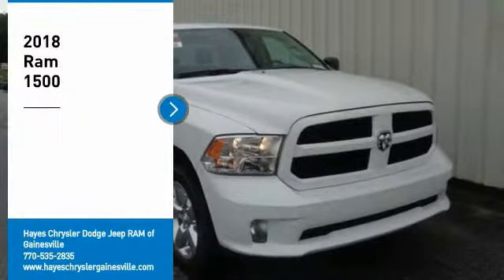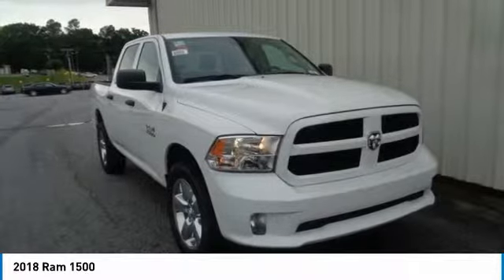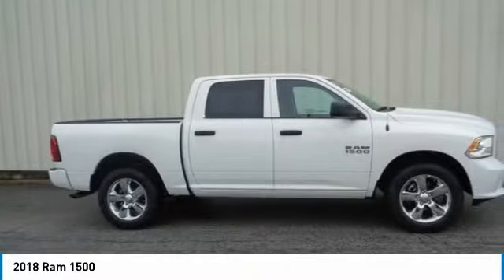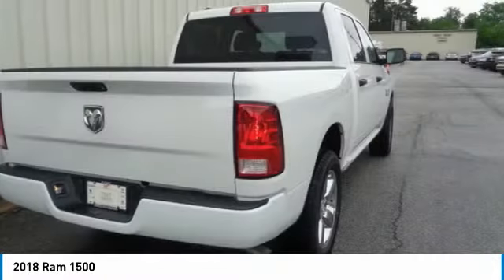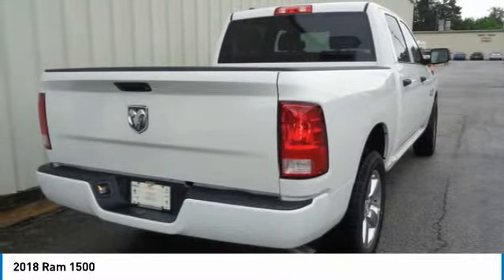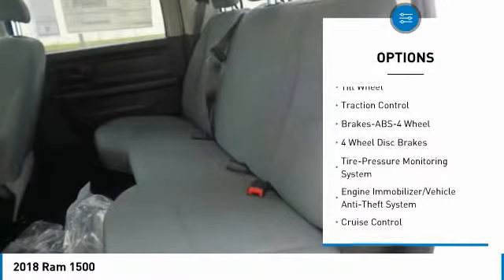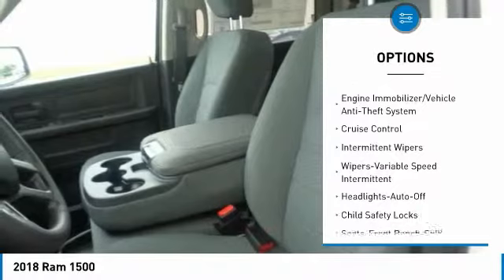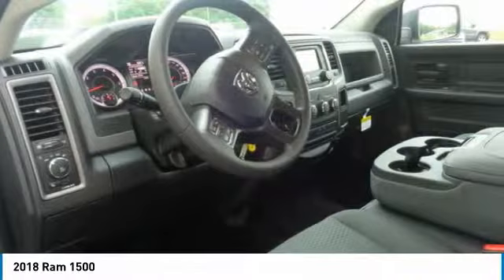2018 Ram 1500 Gainesville GA G839159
2018 Ram 1500

Hayes Automotive is made up of FOUR DEALERSHIPS in North Georgia. The company has been family-owned and operated for over 40 years!!! Come be part of the Family here at Hayes!!brbr2018 Ram 1500 Express RWD 8-Speed Automatic 3.6L V6 24V VVT ABS brakes, Electronic Stability Control, Heated door mirrors, Low tire pressure warning, Traction control.brbrFactory MSRP: $40,525 $12,000 off MSRP! Price includes: $1,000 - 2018 Memorial Day Retail Bonus Cash 28HJY. Exp. 05/31/2018, $1,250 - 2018 Southeast Chrysler Capital 2018 Bonus Cash SECJ5. Exp. 05/31/2018, $3,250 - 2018 SE Retail Consumer Cash 66CJ1. Exp. 05/31/2018, $1,500 - Southeast 2018 Bonus Cash SECJA. Exp. 05/31/2018